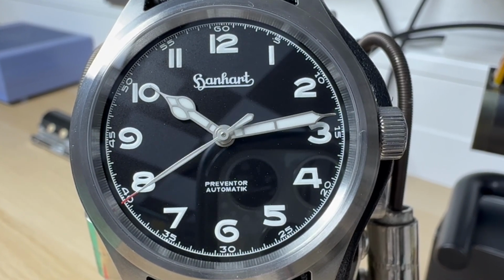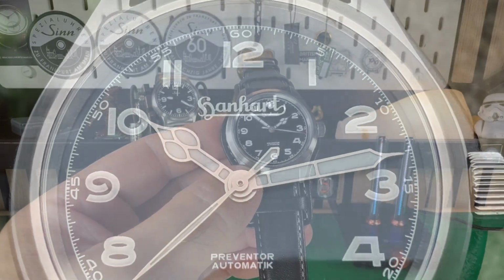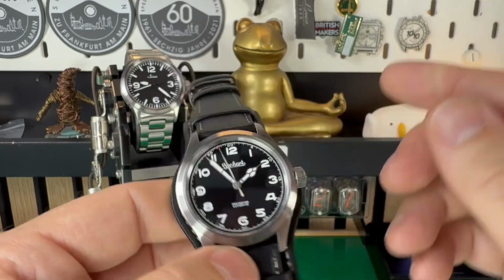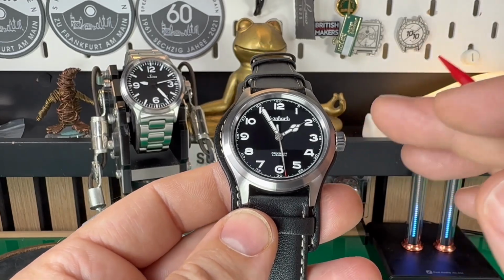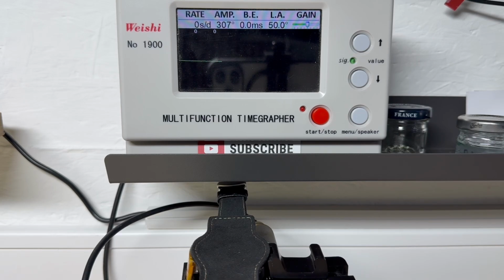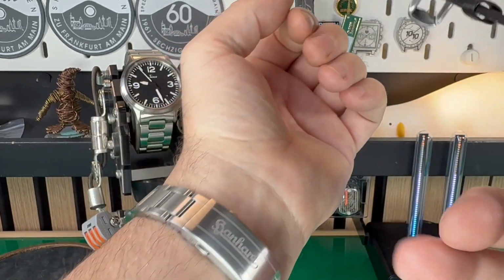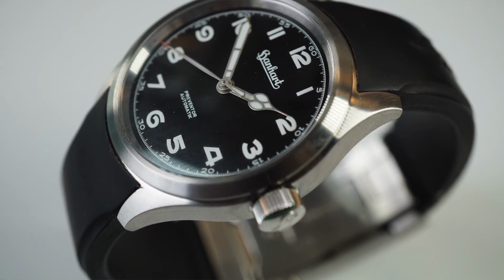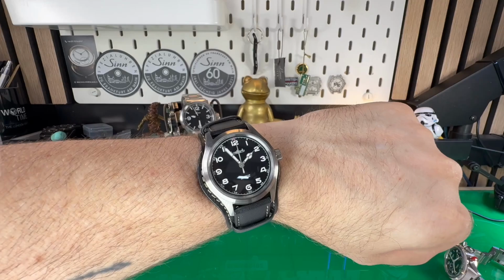Hanhart Preventor12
I would like to express my sincere gratitude to Rowland at First Class Watches at 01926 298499.
Additionally, here is a link to Bad Dog Designs (Nixie Tube Clocks)
Furthermore, here is a link to the Facebook page of the channels where you can view some of the watches I service and my university work

Hanhart Watches was founded in 1882 in the small town of Dissenhofen am Rhein, in north-eastern Switzerland. Hanhart watches are renowned for their distinctive blend of vintage-inspired design and modern functionality. The Swiss brand has built a reputation for creating timepieces that marry precision engineering with timeless aesthetics. Whether in the form of classic pilot watches or contemporary sports models, each piece embodies durability and style, with meticulous attention to detail, making them both practical and visually striking.
Core Features of Hanhart Watches:
Hanhart watches offer a distinctive bland of vintage-inspired design and modern functionality.
The brand creates watches with reliable and precise automatic movements.
Each Hanhart watch is water-resistant up to at least 100 metres (10 bar).
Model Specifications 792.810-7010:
This model exhibits a matte black dial with luminous Arabic numerals.
The dial also features luminous hour and minute hands, and a luminous second hand with a red tip.
A convex sapphire crystal, with an internal anti-reflective coating, protects the dial.
A hardened HD12™ steel case, with a smooth bezel, frames the dial. The case measures 39mm in diameter.
The polished screw-down crown features the historic Hanhart “h”.
The watch is secured on the wrist using a black calfskin leather strap with Alcantara on the inside. The strap fastens with a pin buckle.
This model is water-resistant up to 150 metres (15 bar).
Movement Type - Automatic with a 38-hour power reserve.
Calibre - Sellita SW 200.